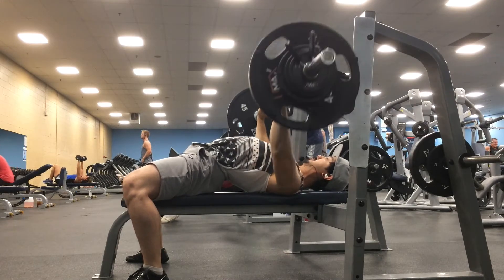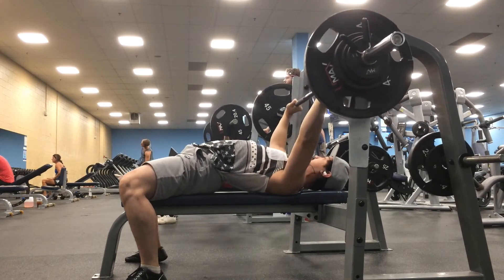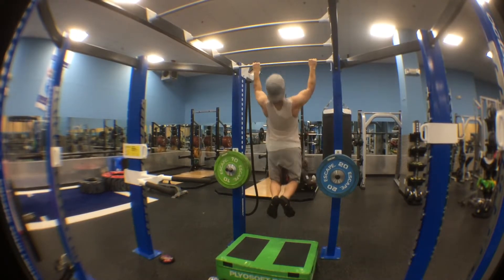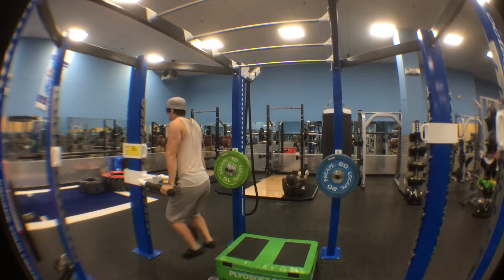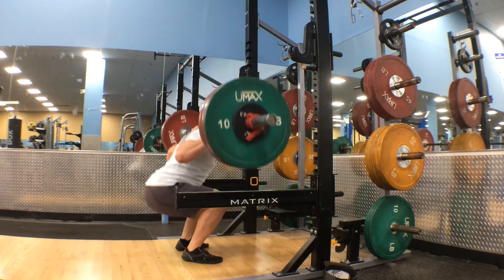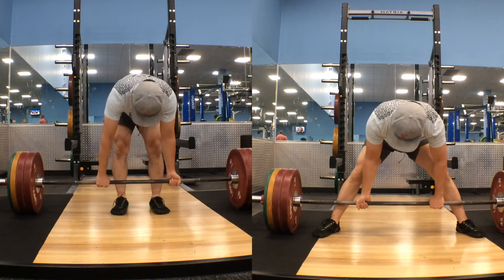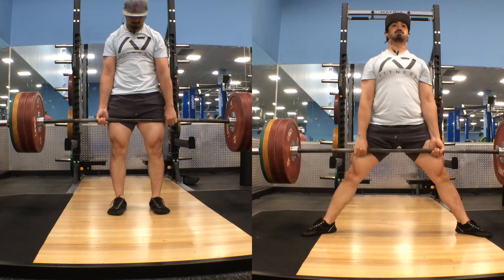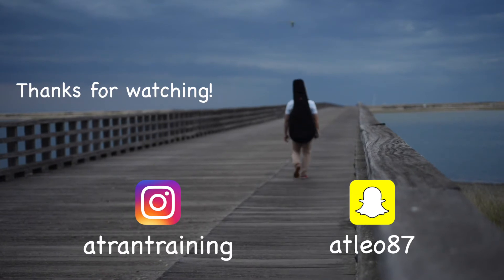Redemption Week 4 | Checkpoints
Other places you can interact with me
atleo87
Fitocracy:

Curious about veganism?